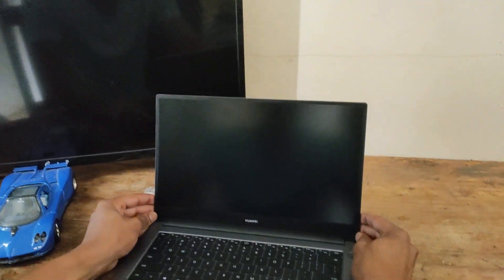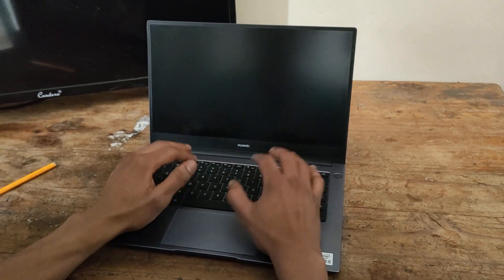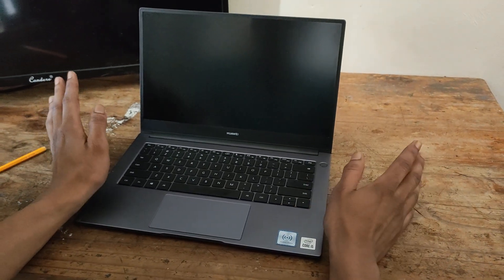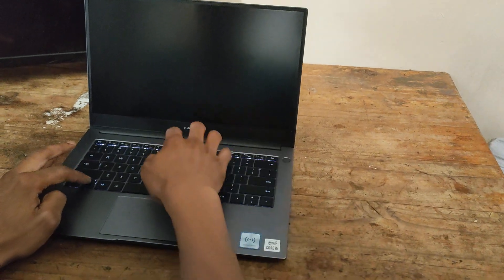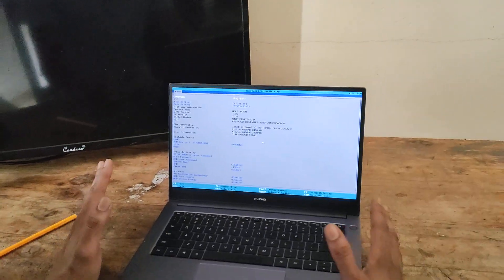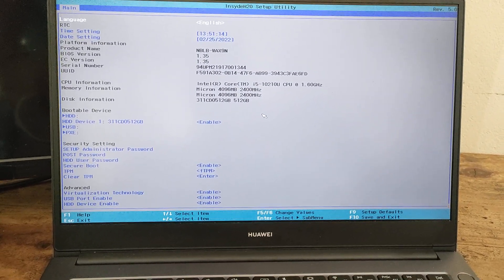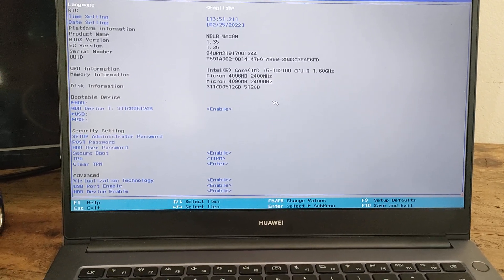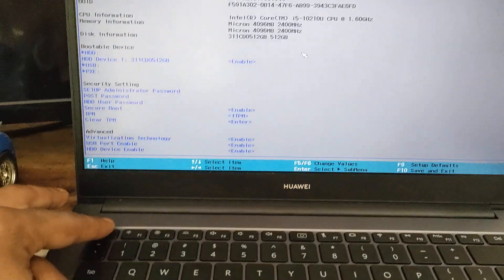Huawei Matebook D14 i5 Bios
This is for those people who are looking for the Bios for Huawei Matebook D14 i5.

This channel is all about the "Basics About Computers (B.A.C.)"